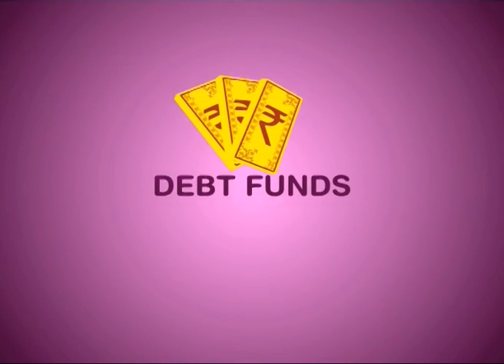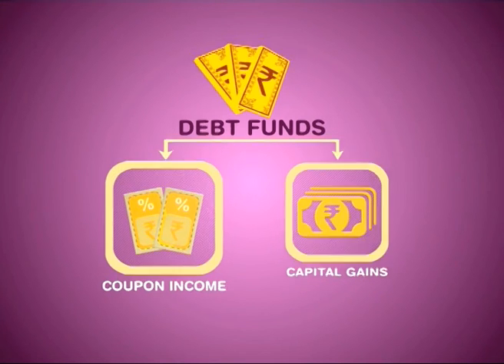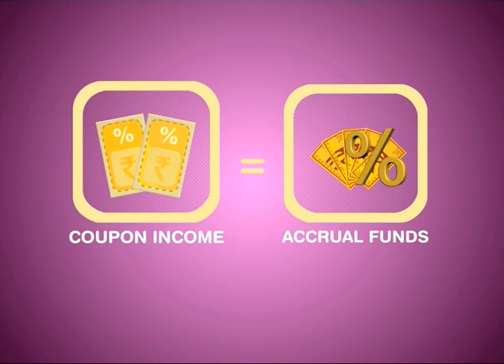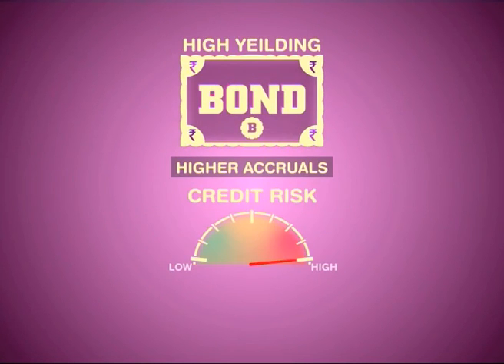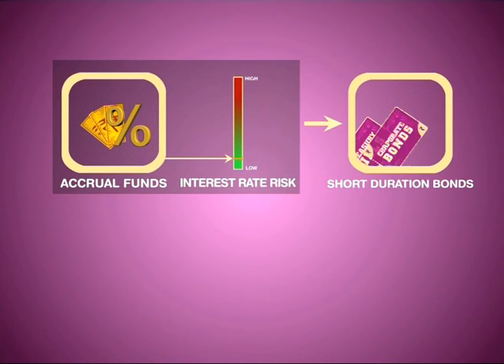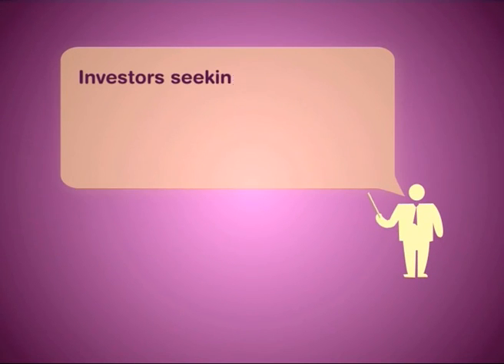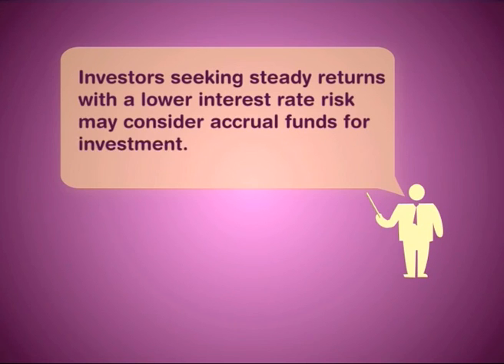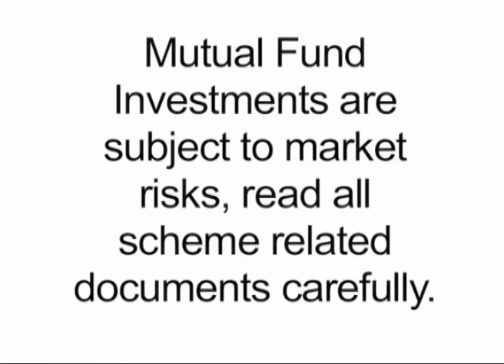What are Accrual Funds? - Term Buster - Franklin Templeton India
Accrual Funds are a good choice for investors seeking reasonable returns with a lower interest rate risk.
What is accrual income?
Also called as coupon income, these are one of the return components of debt funds.
What are accrual funds?
Funds where coupon income is the key component are known as accrual funds.

Get the meaning of accrual funds and know if it aligns with your investment goal.

Watch our “Term Busters” series and de-complicate investments.

You can also write to us with your feedback  View more such videos in the playlist Franklin Templeton Academy Invest in Mutual Funds with Franklin Templeton.